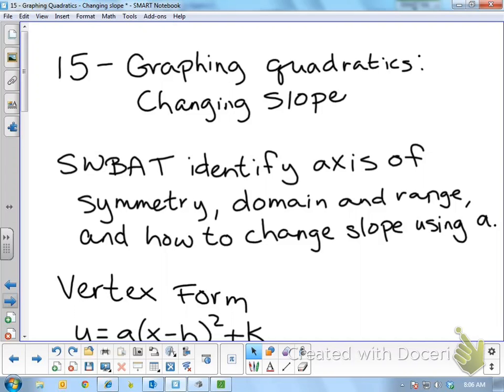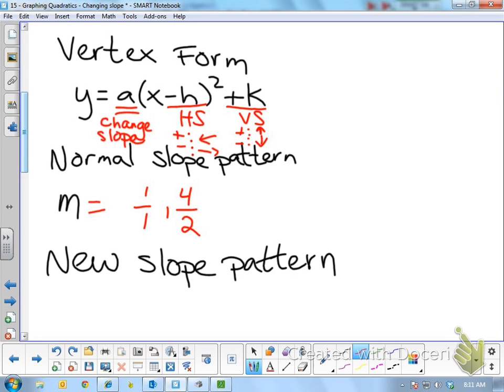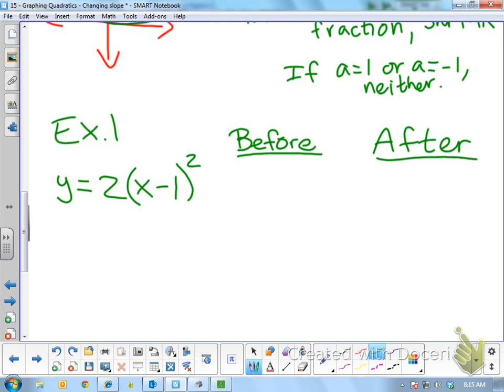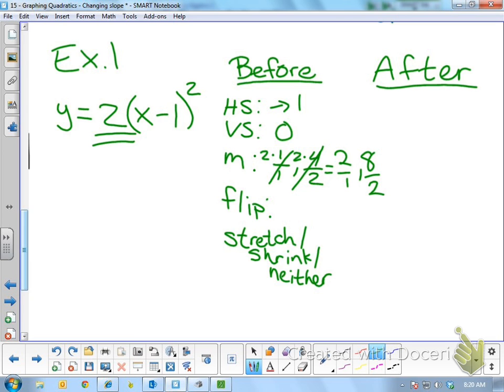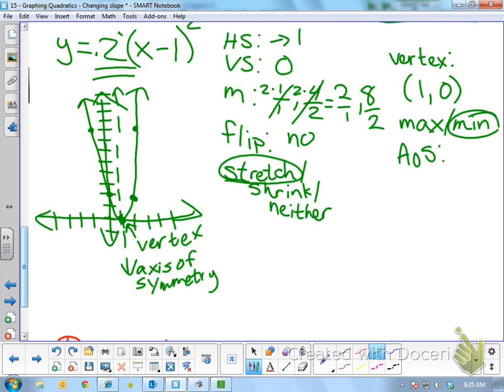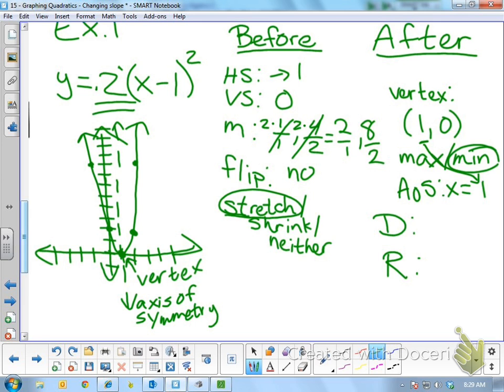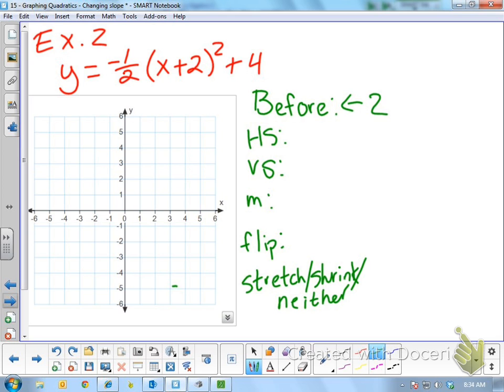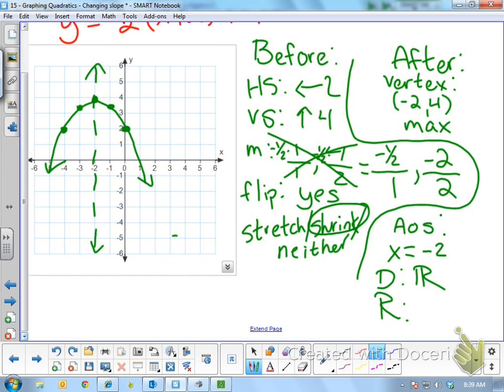15 - graphing Quadratics slope